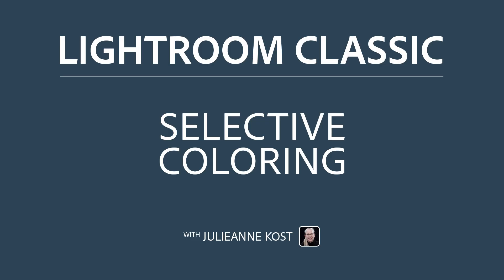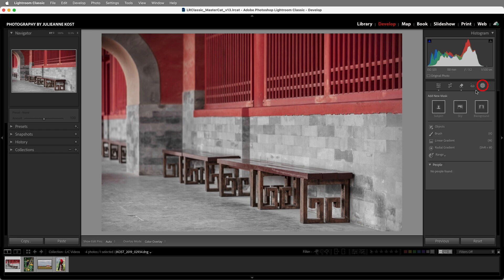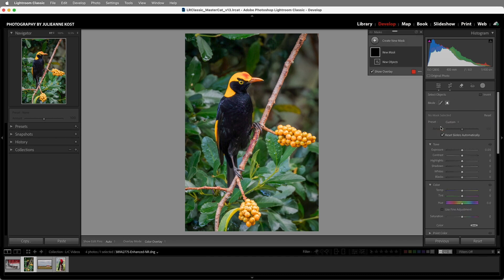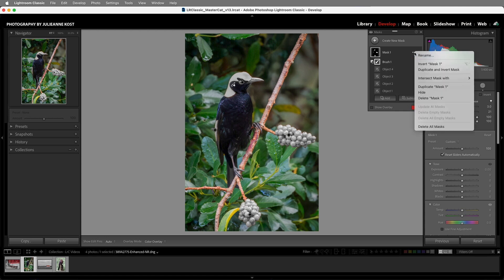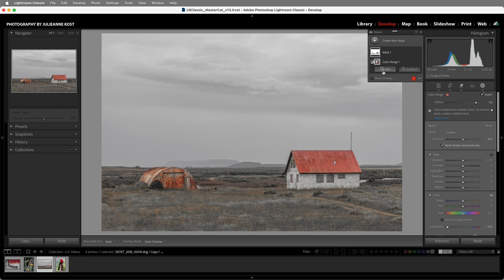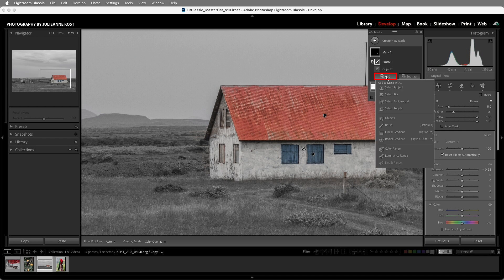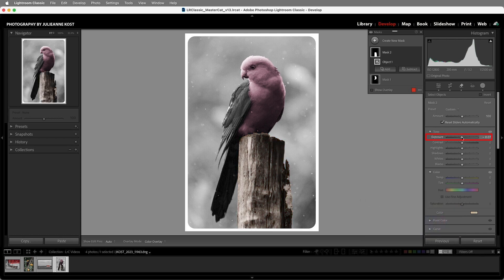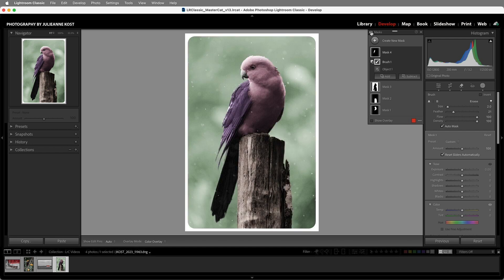Selective Coloring Effects in Lightroom Classic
In this video, Julieanne explores several different ways to selectively change the colors in a photograph using the masking tools in Lightroom Classic.